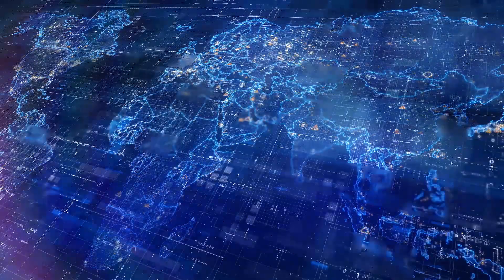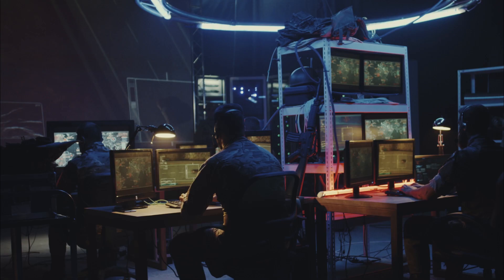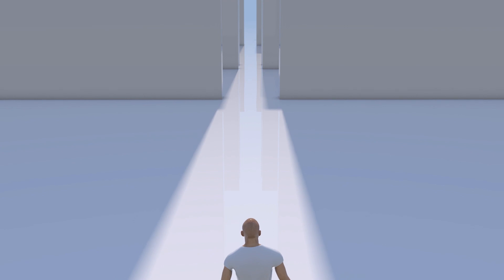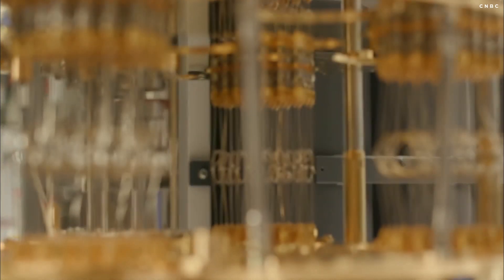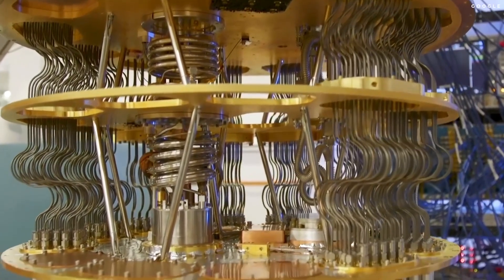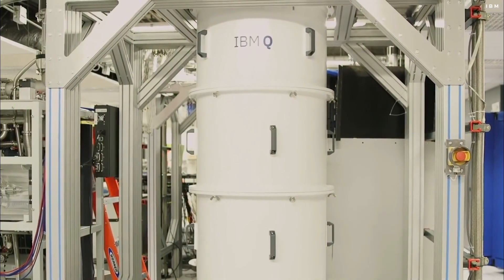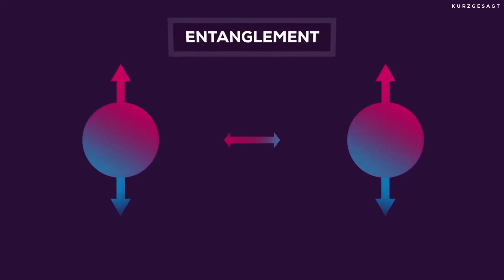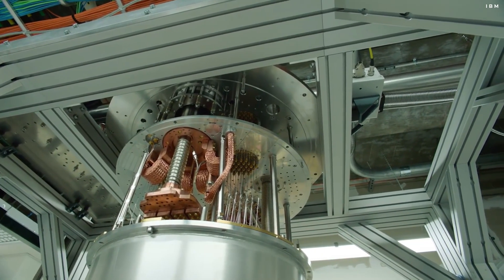How Will QUANTUM Computers CHANGE Everything?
There's something that has revolutionized our world, a technology that promises to create a new way to encrypt information and process data. Quantum physics has already changed our lives because everything we use today is an example of quantum physics in action. Now, the world is on the edge of a second quantum revolution which is quantum computing.  Quantum computing could change the world. It could transform medicine,  revolutionize communications, break encryption, and reform artificial intelligence. Companies like Microsoft, IBM, and Google are racing to build reliable quantum computers; even China has invested billions into it.
Recently, Google revealed that it had achieved quantum supremacy, and this is the first time a quantum computer has outperformed a traditional one. But what exactly is quantum computing, and how does it work? How will it change our world forever? Let's look into it.
Quantum computers are not faster computers; they are just different kinds of devices. An ordinary computer can process a limited amount of data in a specific timeframe, but quantum computers have unlimited capabilities. A classical computer chip uses bits like tiny switches and only works with two possibilities, either in the off position represented by zero or in the on position represented by one.
Every app you use, the website you visit, the video you download, and every photograph you take are ultimately made up of millions of these bits in some combination of ones and zeroes. This works great for most things, but it doesn't reflect the way the universe works. In nature, things aren't just on or off; there are many uncertainties, and our best supercomputers aren’t very good at dealing with uncertainty, and that is a problem. This is where quantum computers come in.
Quantum computers, however, don't get to choose between one or zero; it can be any of them simultaneously, as it holds a lot of uncertainty. This allows quantum computing to be versatile. Scientists and researchers believe that quantum computers can better simulate our world than classic computers because nature itself is uncertain.
Quantum computers can make complicated calculations quickly compared to classic or supercomputers because instead of bits, quantum computers use qubits. Classical computers manipulate bits with blistering speed while quantum computers manipulate qubits with exquisite control, allowing for the interference of information, like waves on a pond, to amplify the answers we seek in a pool of possibilities. Qubit allows for uncertainty, and it is one thing that makes a quantum computer so powerful and different.
If you ask a typical computer to figure its way out of a maze, it will try every single branch in turn, ruling them all out individually until it finds the right one, but a quantum computer can go down every path of the maze at once. It can hold uncertainty in its head.
Another thing that qubits can do is entanglement. Naturally, if you toss two coins, the result of one coin toss does not affect the other. They are independent, and the result will be different. But in entanglement, two particles are linked together, even if they're separate entities. If one comes up with a head, the other one will also come up with a head.
It sounds like it's not realistic or sci-fi; even physicists still don't fully understand how or why it works that way. In the world of quantum computing, it simply means that you can carry information around, even if it contains uncertainty. You can take the particles and use them to perform complex calculations.
It also means that if you can string multiple qubits together, you can tackle problems that would take our best computers millions of years to solve. This can help humanity solve multiple problems that can give rise to new technologies that we couldn’t even dream of.
One exciting thing about quantum computers is that it isn't just about doing things faster or more efficiently; they'll let us do things that we couldn't even have dreamed of without them. Things that even the best supercomputer isn't capable of doing. So, what are the things that Quantum computers can do that can change our world forever?
Quantum computers have the potential to accelerate the development of artificial intelligence rapidly. Companies such as Google is already using them to improve the software of self-driving cars.
Google recently shared its advances in quantum computing, and last year they revealed something that could be the first big step towards a functional quantum computer. It has recently created a quantum computer that can make a three-minute calculation that would have taken 10,000 years for a regular computer to achieve. This shows that quantum computers have a fast data processing power.

Future Mission brings you news about quantum computers and quantum computing! Why quantum computers? Quantum computers will change everything and quantum computers will change the world forever! Super computers.